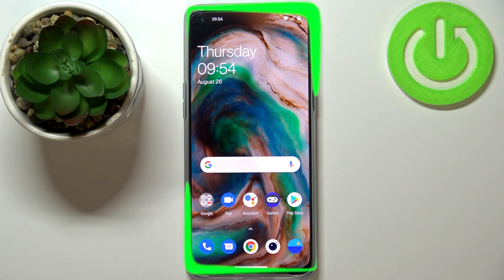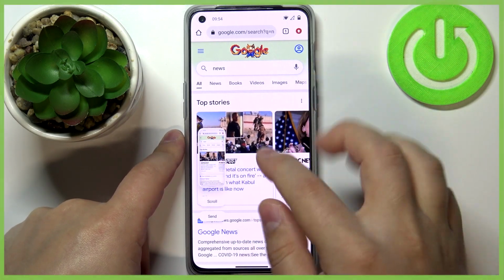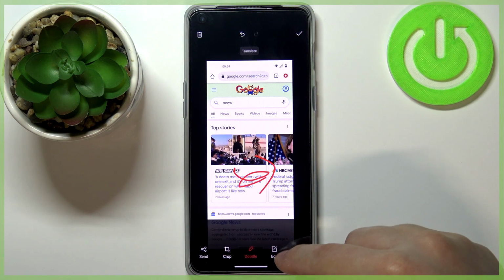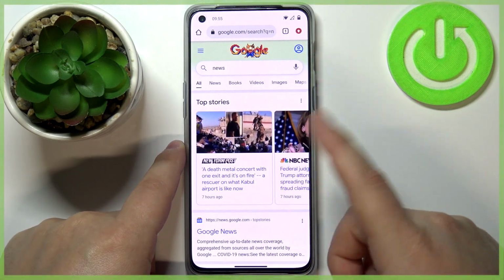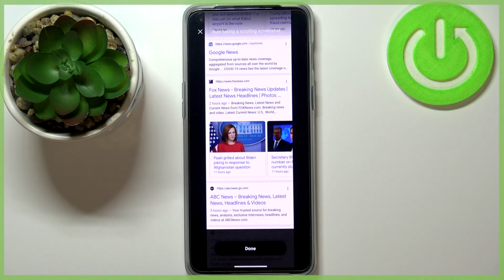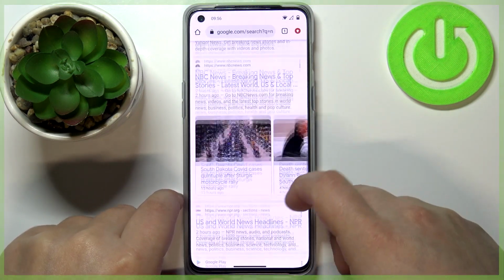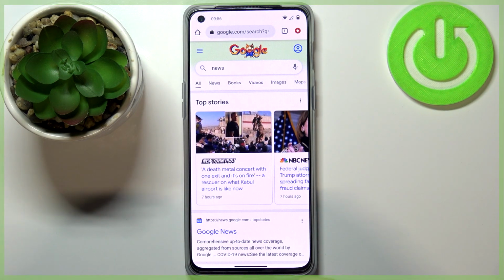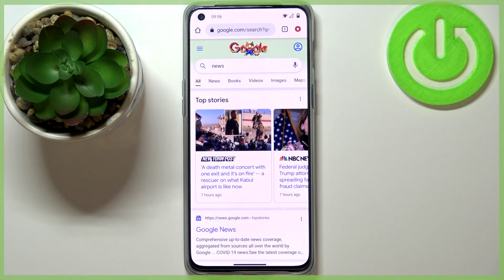OnePlus Nord 2 5G – How to Take Screenshot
Learn how to take a screenshot on the OnePlus Nord 2 5G with this easy step-by-step video. We show you all the available methods to capture your screen, including using the power and volume down buttons, the three-finger swipe gesture, and how to take scrolling screenshots for long pages. You’ll also discover how to edit, crop, and share your screenshots directly from the pop-up menu. Whether you want to save important information, capture a conversation, or share what’s on your screen, this guide covers everything you need to know about screenshots on the OnePlus Nord 2 5G. Perfect for new users and anyone looking to get the most out of their device’s screenshot features.

How to take a screenshot on OnePlus Nord 2 5G?
How to use scrolling screenshot on OnePlus Nord 2 5G?
How to edit and share screenshots on OnePlus Nord 2 5G?

0:00 Introduction
0:08 Using buttons to take a screenshot
0:32 Screenshot pop-up options
0:48 Editing and saving screenshots
1:13 Taking a scrolling screenshot
2:00 Three-finger swipe gesture
2:32 Select area screenshot with three fingers
3:03 Final tips and outro